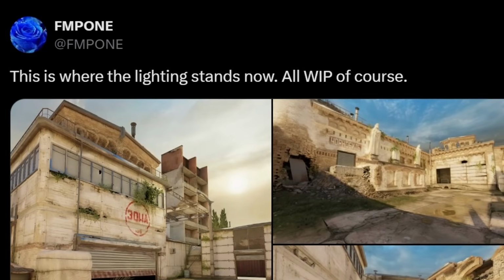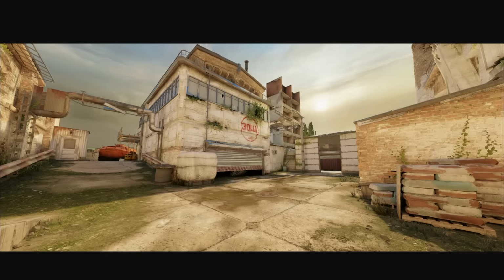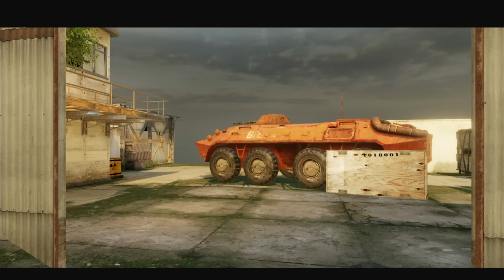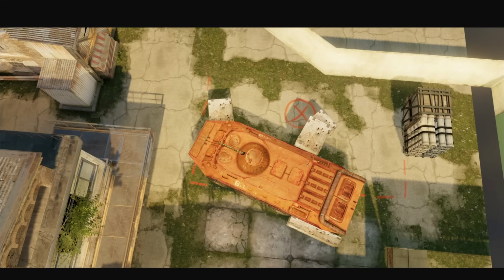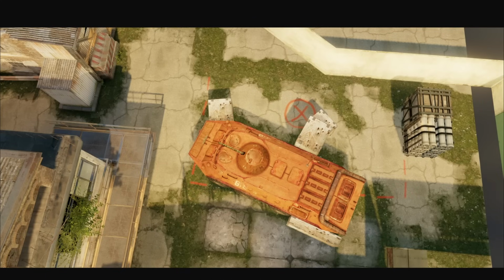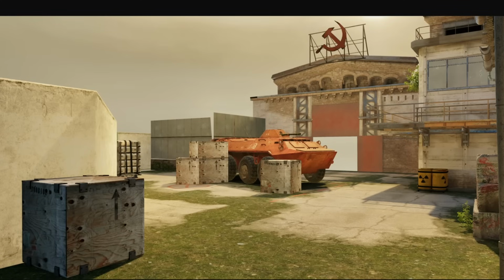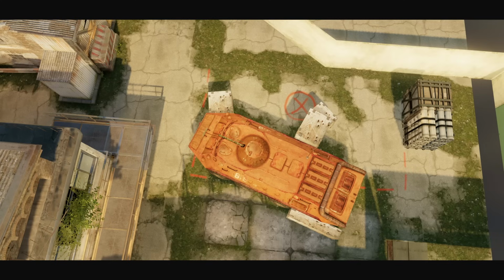CS2 Cache (Site Update)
Cache CS2 A Site (NEW CHANGES)